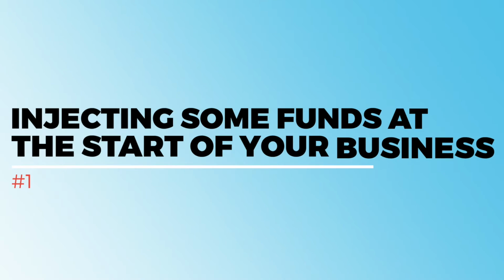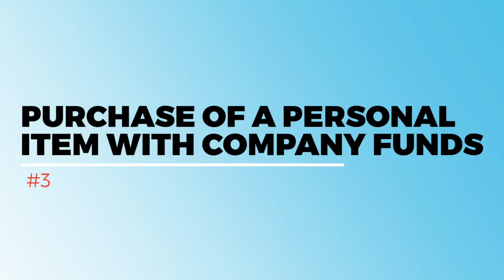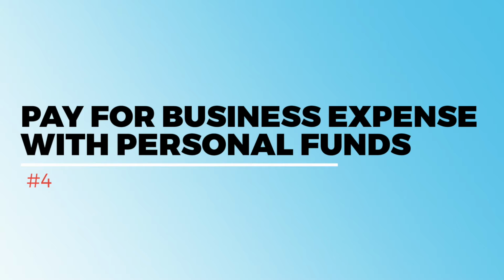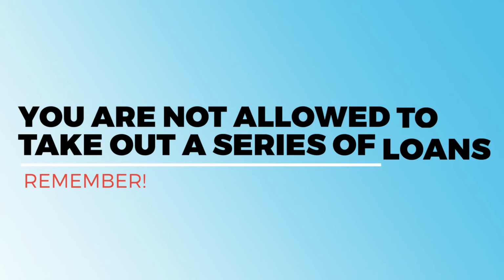Understanding Your Shareholder Loan and the CRA in Canada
Understanding Your Shareholder Loan can help you avoid issues with CRA.

We will dive into the following topics:
1) What is a shareholder loan?
2) How a shareholder loan is used and some examples
3) Shareholder loan tax problems with CRA and How to avoid tax problems

We'll also cover some sneaky ways people try to get around the rules and whether they work.